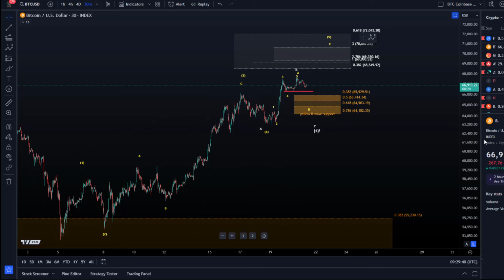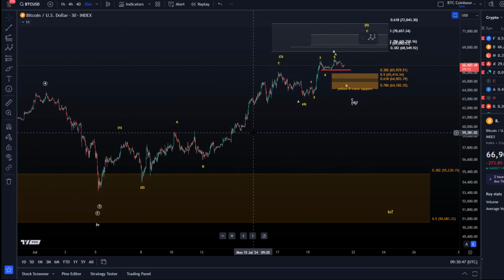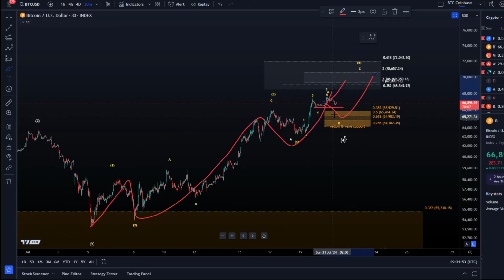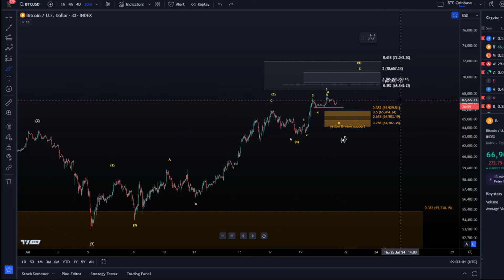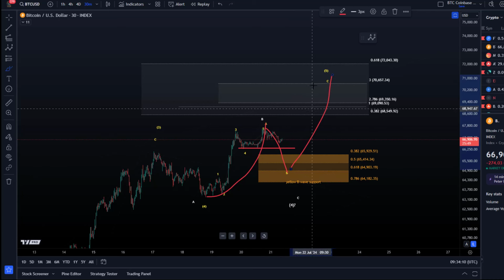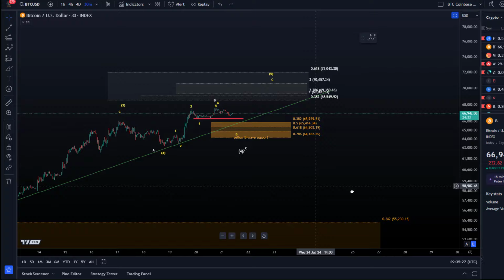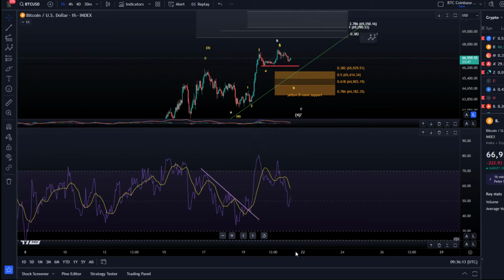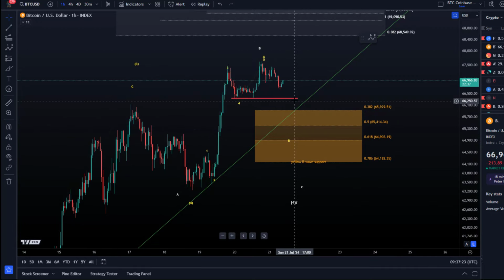Bitcoin (BTC): Already in the Breakout? Bullish and Bearish Elliott Wave Analysis Scenarios